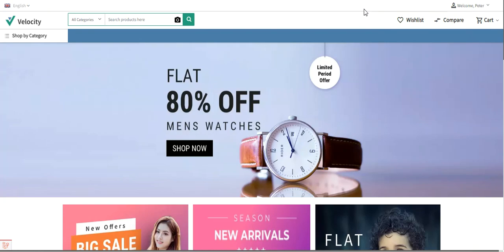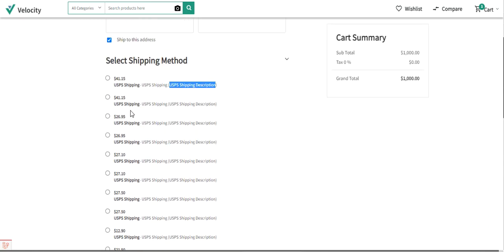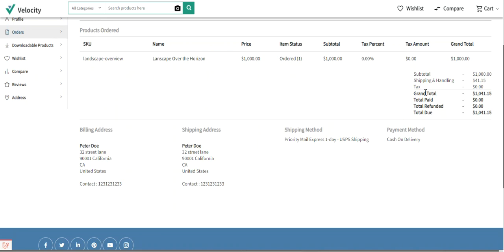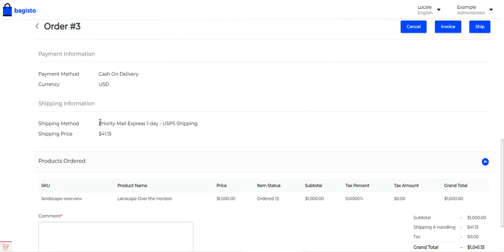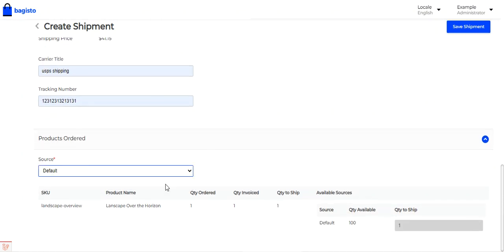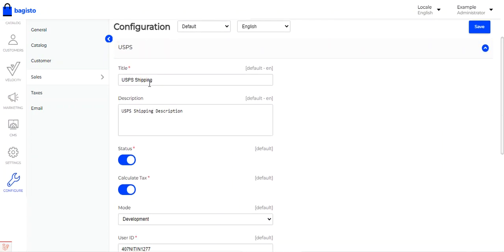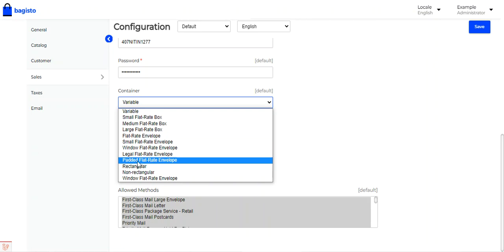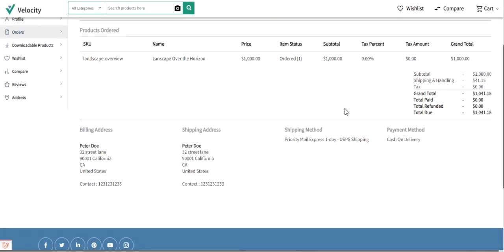Laravel eCommerce USPS Shipping - Overview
This module allows the store owners to enable United States Postal Servies for the shipment of orders. Now the customers can select USPS shipping methods for the fast delivery of their orders. The Store owner can choose the title and description for this shipping method for the storefront. USPS methods are available for both US-based as well as international customers.

2. Raise a Ticket via our HelpDesk system